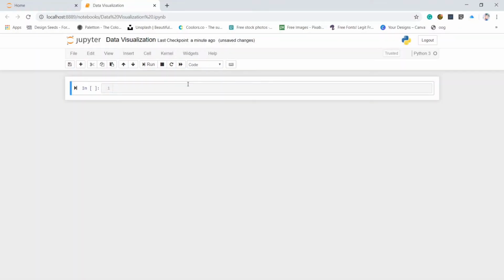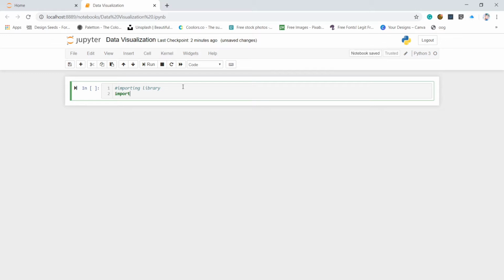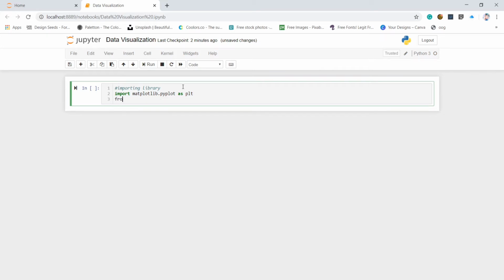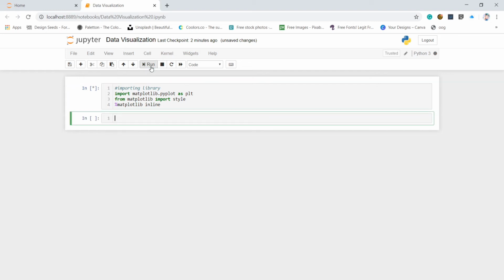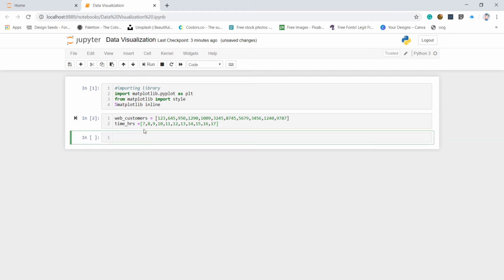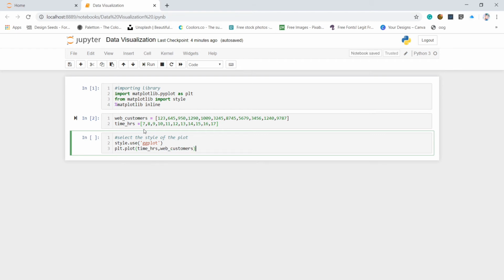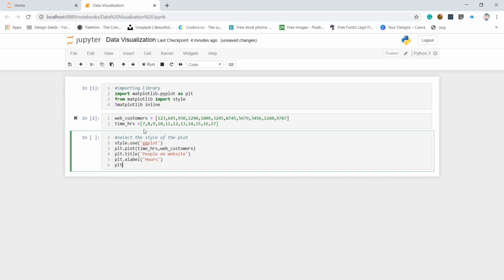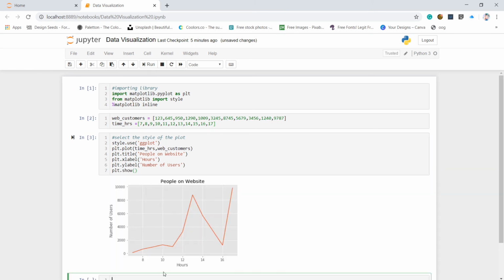Matplotlib with Python Tutorial for Beginners | Data Visualization with Matplotlib in Python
In this video we will see :

-  Matplotlib is an amazing visualization library in Python for 2D plots of arrays. Matplotlib is a multi-platform data visualization library built on NumPy arrays and designed to work with the broader SciPy stack. It was introduced by John Hunter in the year 2002.

- The matplotlib is a python 2D plotting library for data visualization and the creation of interactive graphics/ plots. A plot is a graphical representation of data which shows the relationship between two variables or the distribution of data. Subplots are used to display multiple plots in the same window.